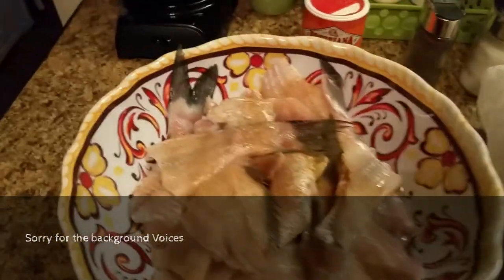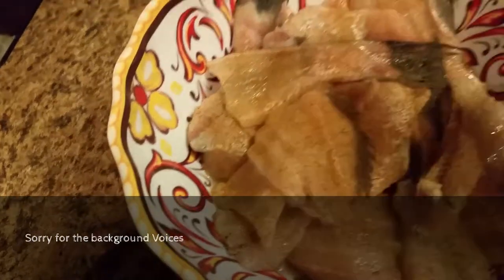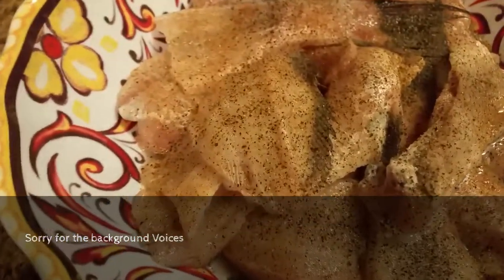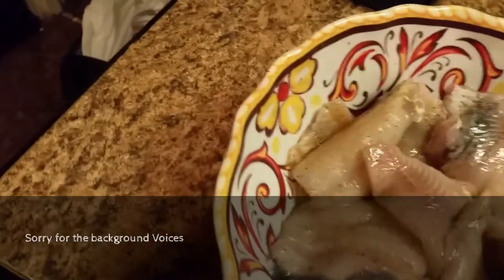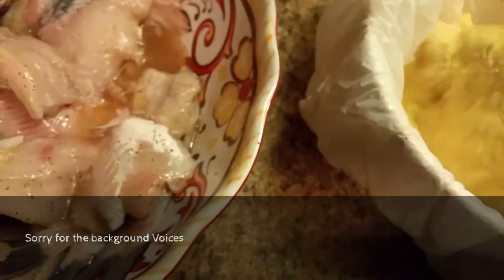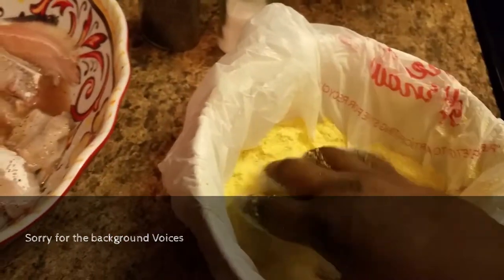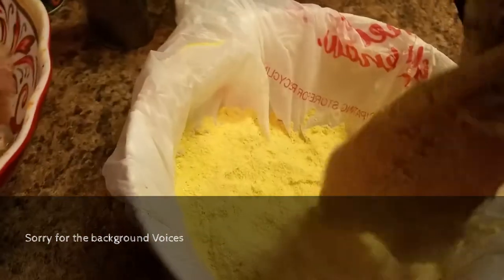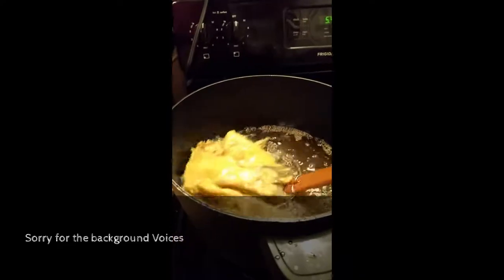How To Make Fried Catfish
Join me in my kitchen as I show you how to make my  delicious Cajun style bone-in Catfish. Also try this recipe with Catfish Steaks or Fillets.
I know your family will enjoy this recipe.
Be cautious in serving to *small child*

$MsBrendaDee